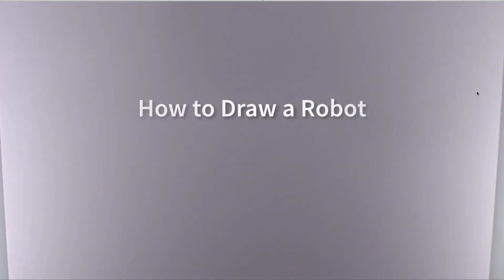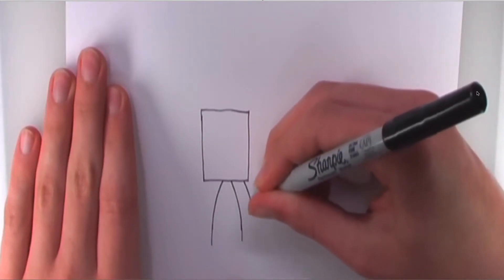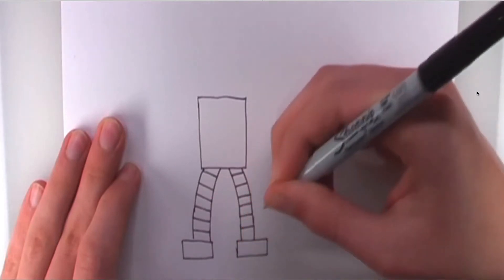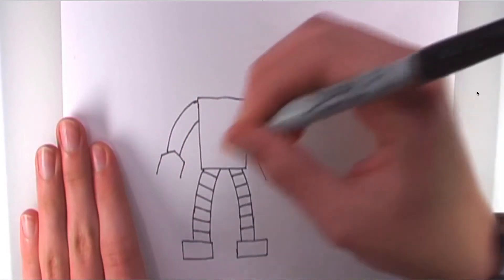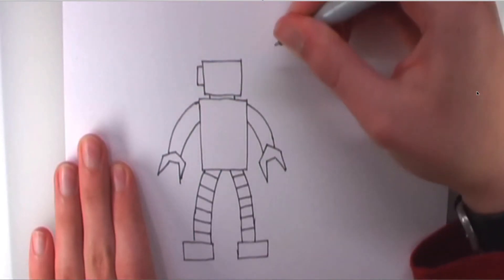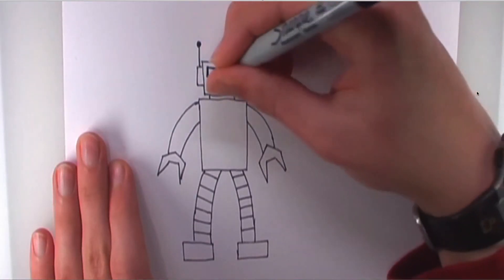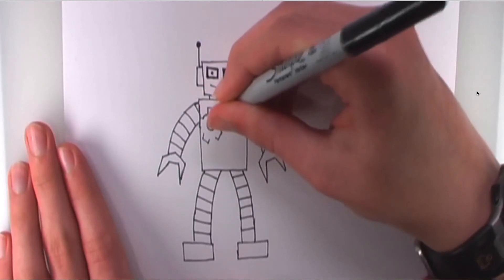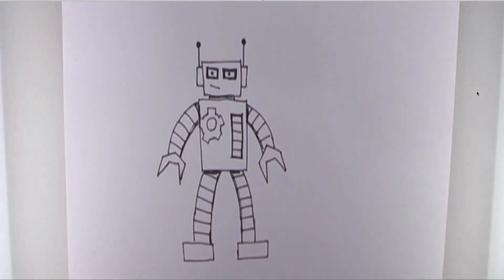Drawing a Simple Robot with Alex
Draw along with Alex as we make a simplified drawing of a robot!